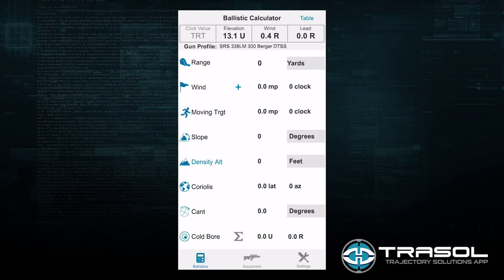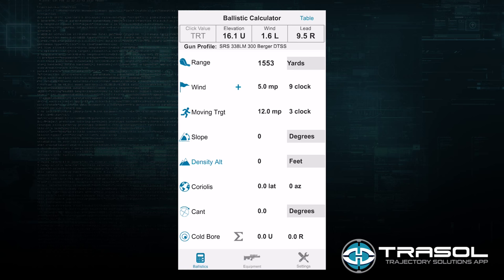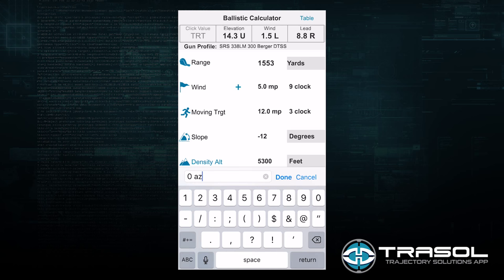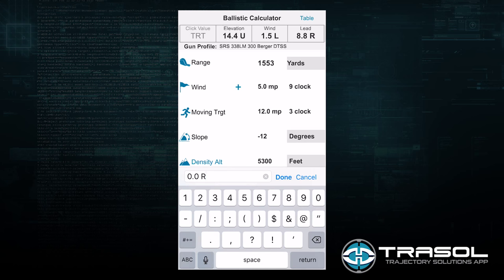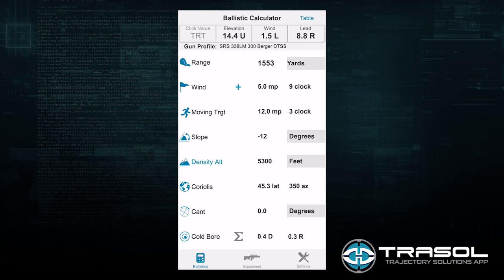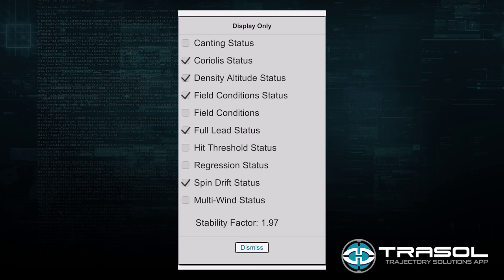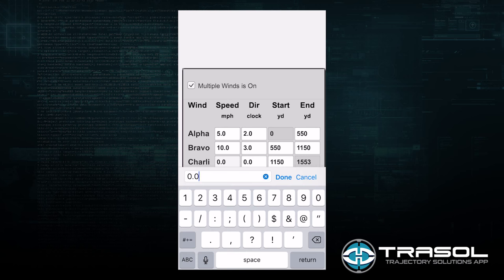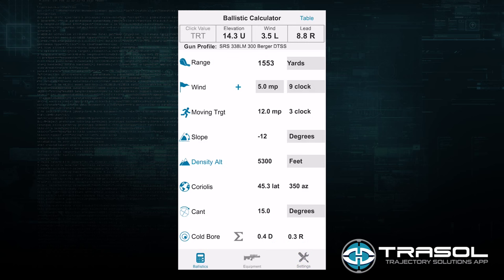Trasol Ballistic Screen - Learn how to use our Ballistic Calculator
Learn how to use the Trasol APP ballistic screen. Tips on how to get the best from our ballistic calculator.